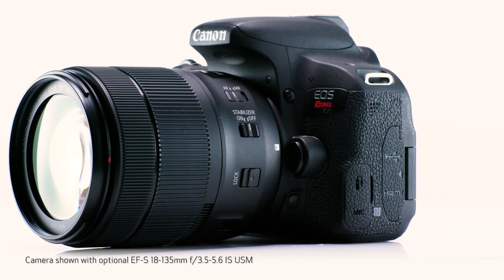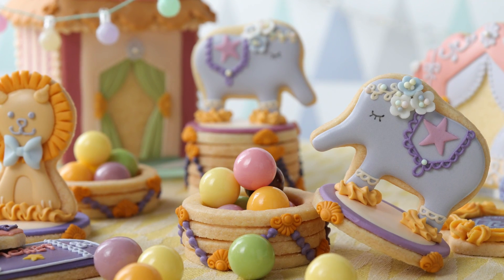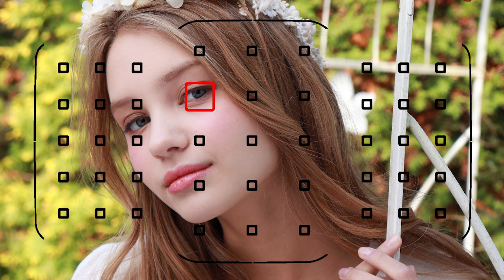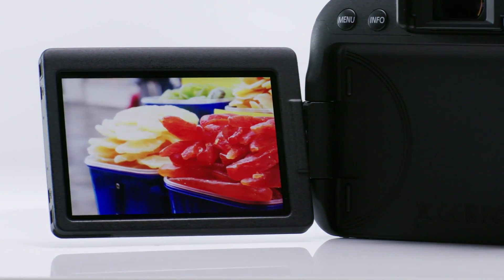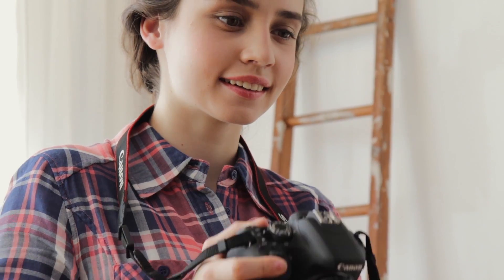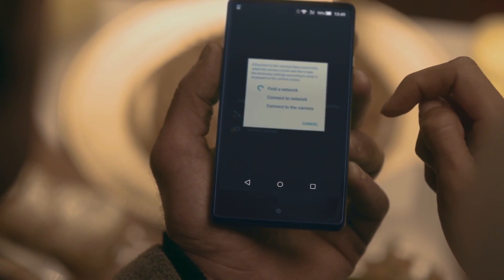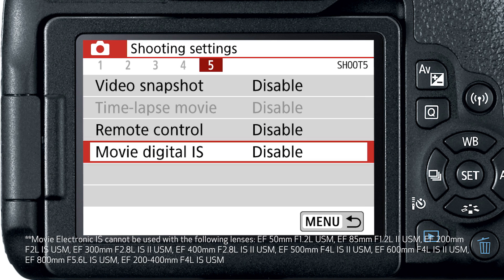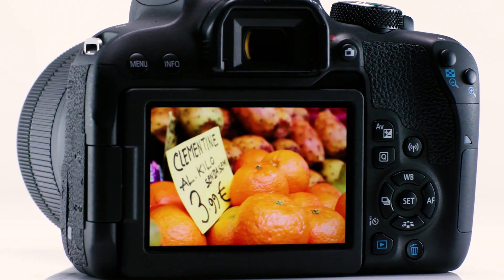Introducing the EOS Rebel T7i Digital Camera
Join Jon Lorentz from Canon USA as he introduces the new EOS Rebel T7i camera with insight into major features for both still and video modes such as up to 45-point All Cross-type Autofocus system, Built-in Wi-Fi® and Bluetooth™ technology, Time Lapse Movies, Dual Pixel AF modes for both still and video, and much more.

Canon EOS Rebel T7i Digital Camera Specs:

- Optical Viewfinder with a 45-point All Cross-type AF System.
- Fast & Accurate Dual Pixel CMOS AF with Phase-detection.
- 24.2 Megapixel CMOS (APS-C) Sensor.
- DIGIC 7 Image Processor, ISO 100–25600.
- Built-in Wi-Fi®, NFC and Bluetooth®.
- Vari-angle Touch Screen, 3.0-inch LCD.
- Feature Assistant.
- Movie Electronic IS.
- HDR Movie & Time-Lapse Movie.
- Creative Filters for Still Images and Video.
- High-speed Continuous Shooting at up to 6.0 fps.